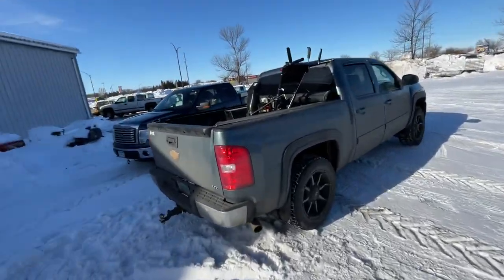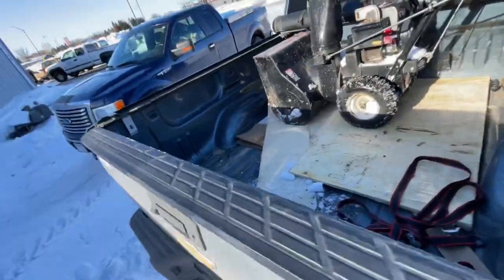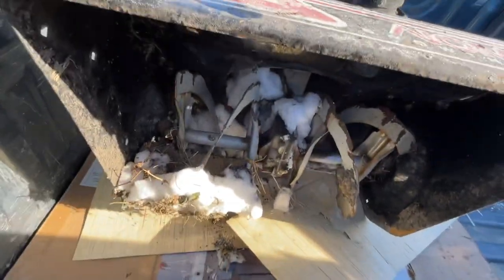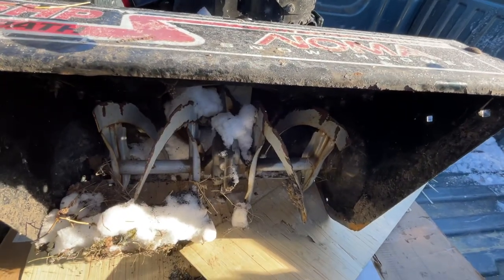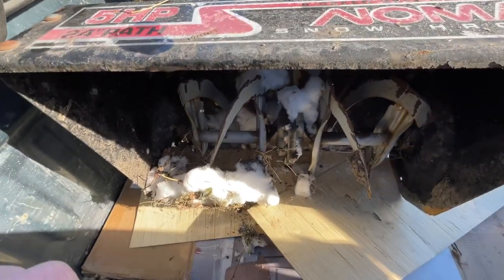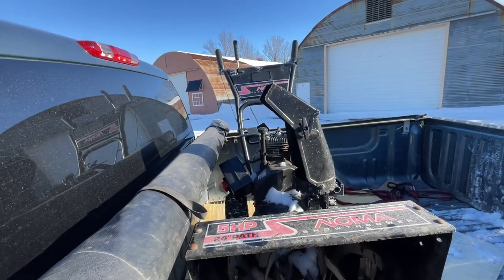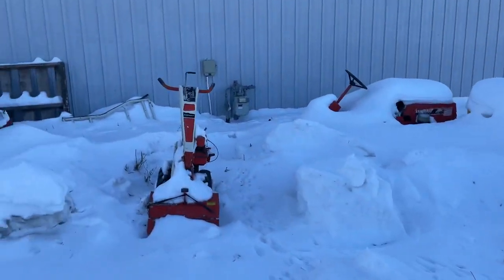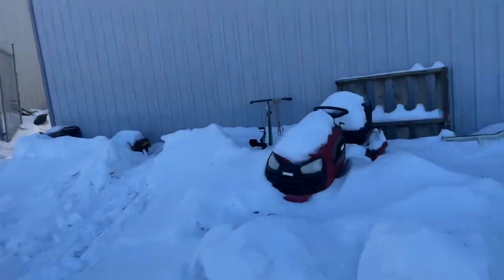Needed some parts and the guy gave me a snowblower! That’s what North Dakota is like…